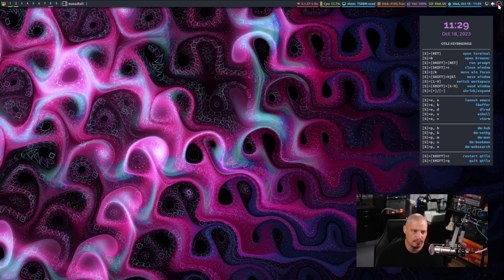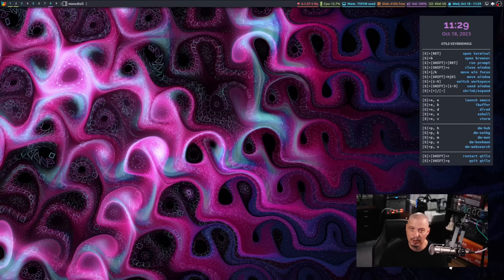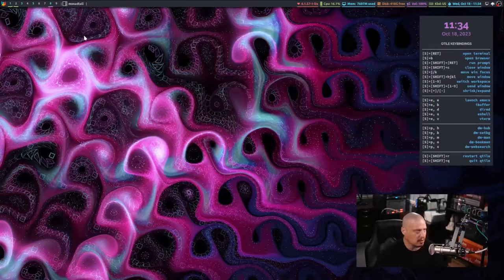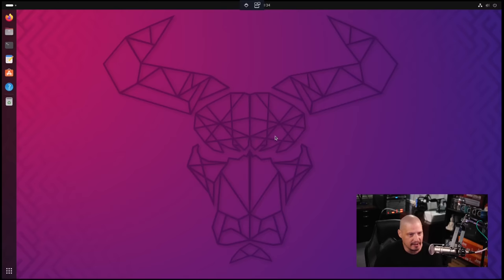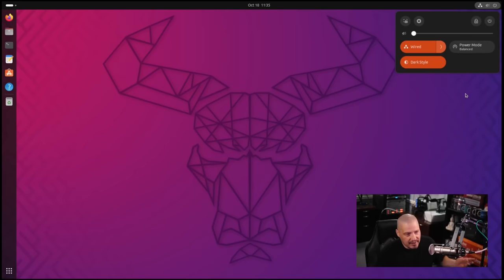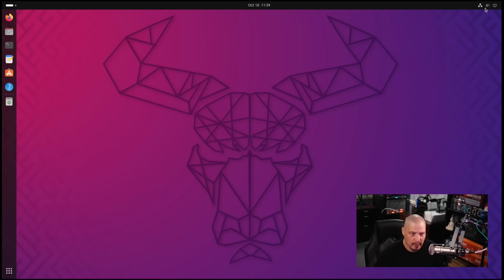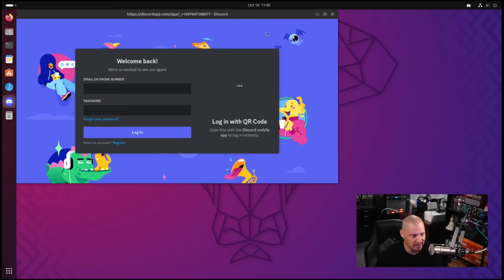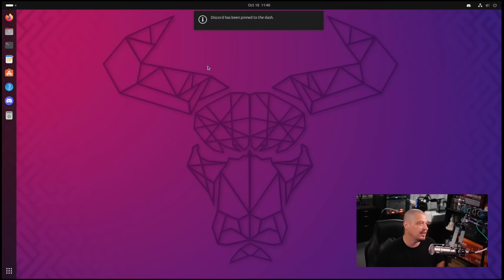Are Systrays Pointless (I Went Years Without Using Them)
Most desktop environments and window managers have a system tray (systray) where certain applications choose to minimize to...but are systrays necessary?  Should devs stop designing their apps to sit in the systray?